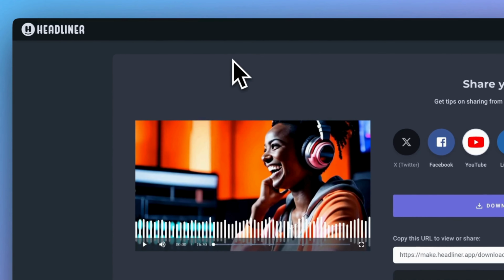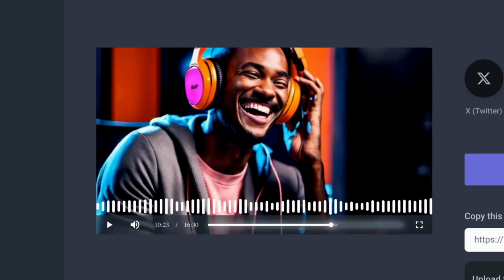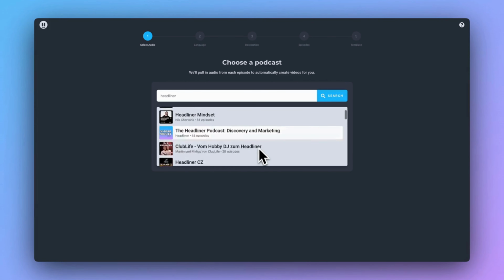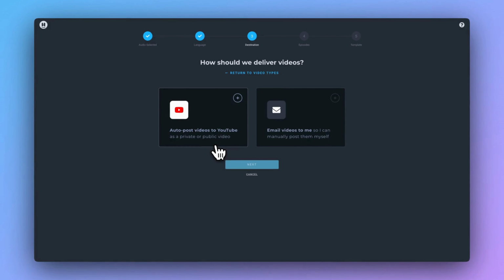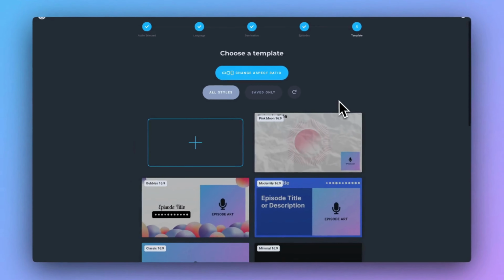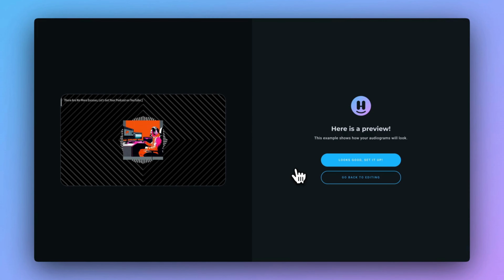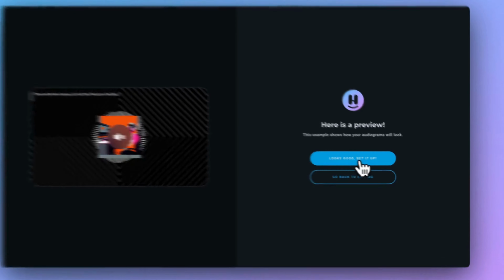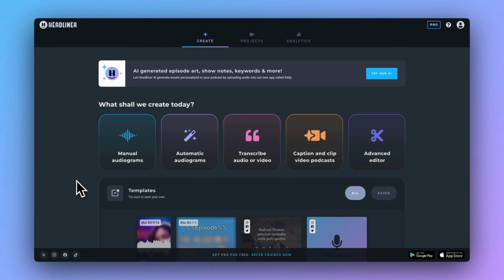How to add chapter art to audiograms in Headliner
Learn how to add chapter art to your audiograms in Headliner! Visit make.headliner.app to create audiograms and more.

This update marks the latest installment of important Podcasting 2.0 updates. To learn more about the importance of Podcasting 2.0,

Chapters:
(00:00) Intro
(00:21) Example
(01:04) How to make audiograms
(02:20) Add chapter art to audiograms
(03:47) That's a wrap!